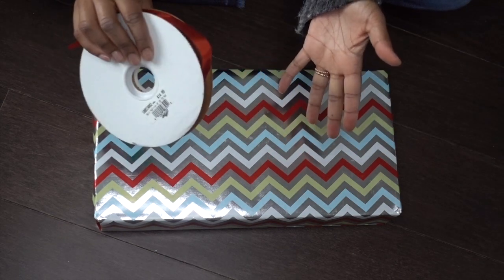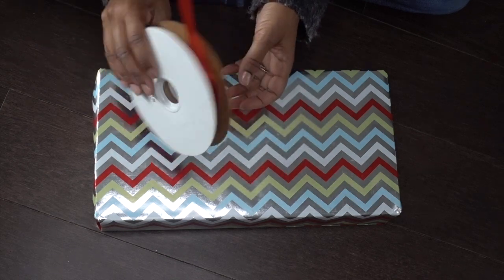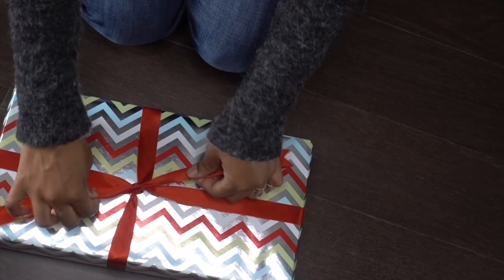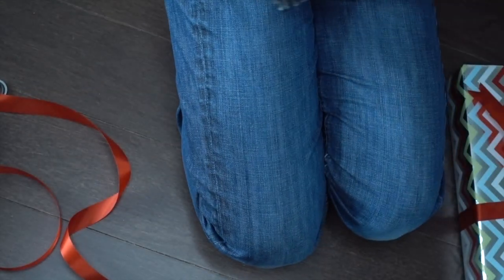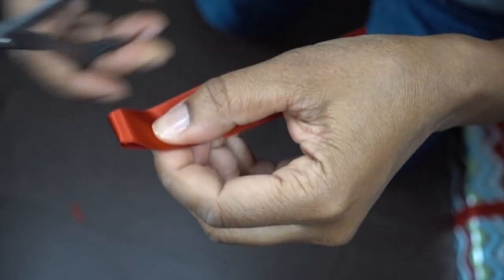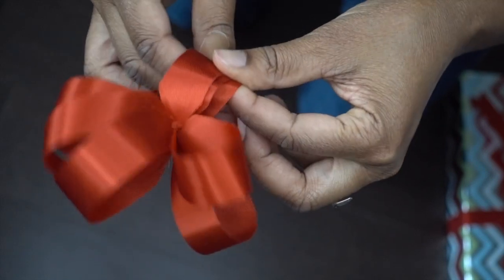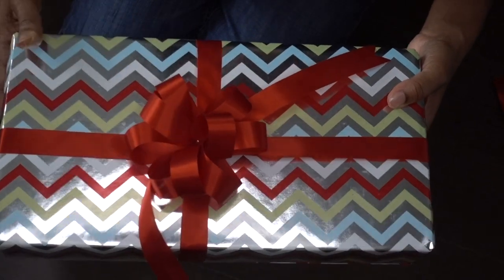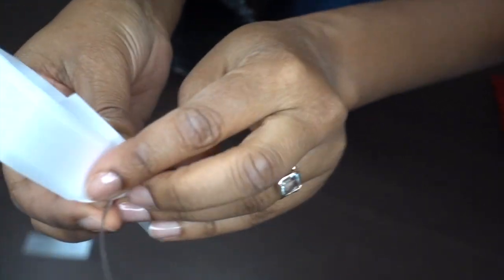How to Make a Pom Pom Bow 🎀🎁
You can definitely make beautiful handmade pom pom bows for your presents easily! It may take a little practice at first, but after you make about 5 of these, you will find you do not want to buy bows from the store ever again. For this, you will need:

Ribbon, ribbon wire and scissors.